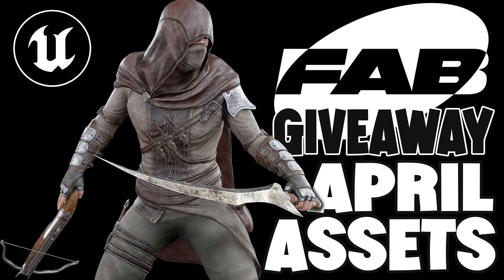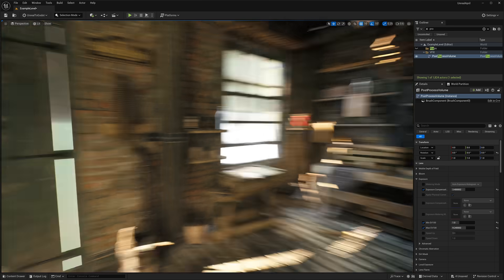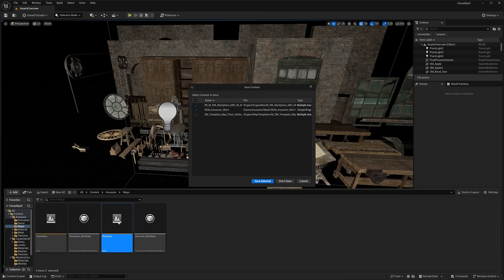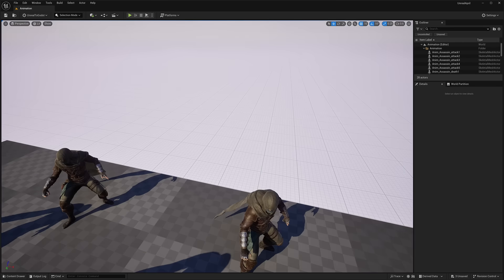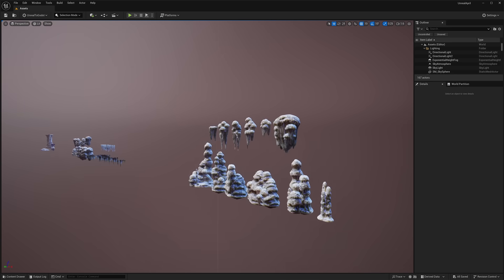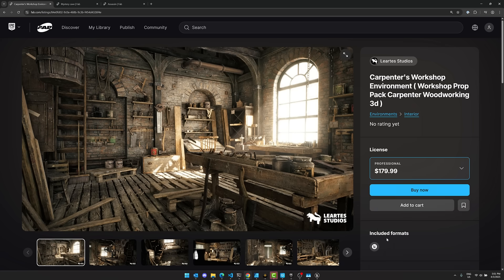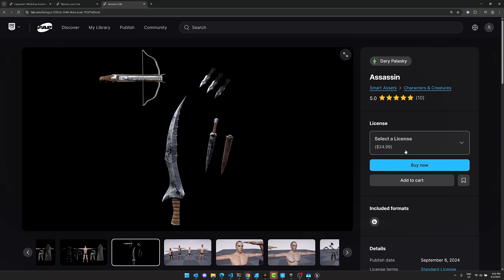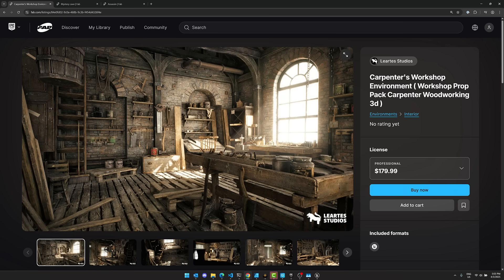April 2025 FREE Unreal Assets... (with a Godot Cameo) [April 8th - April 22nd]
It's a Tuesday, meaning it's a 50/50 chance Epic Games are going to give you free game development assets from the Fab marketplace.   Today we have 3 free assets for Unreal Engine developers, running from April 8th to April 22nd.  You can find guides below on how you can export these assets to other game engines and tools, such as the  Godot export of the Carpenter scene.

*New Unreal to Godot Convertor*